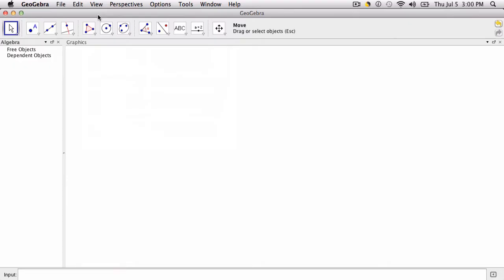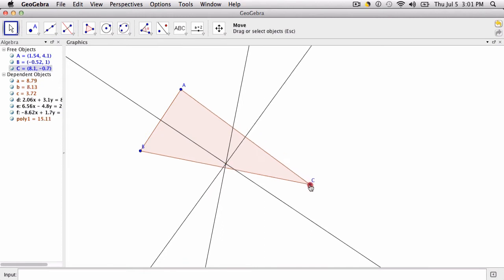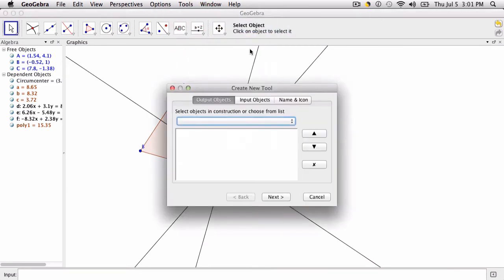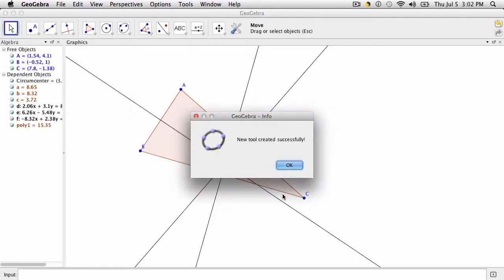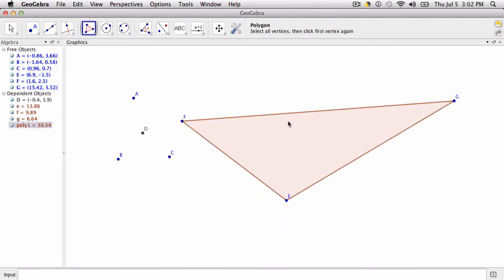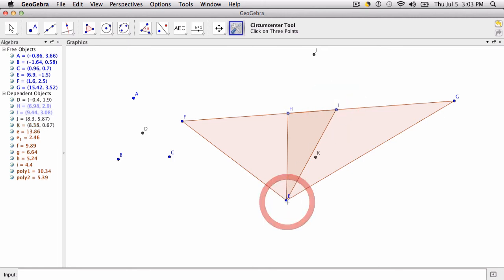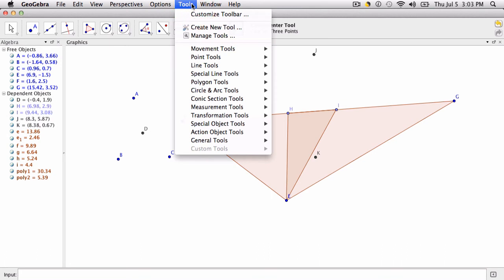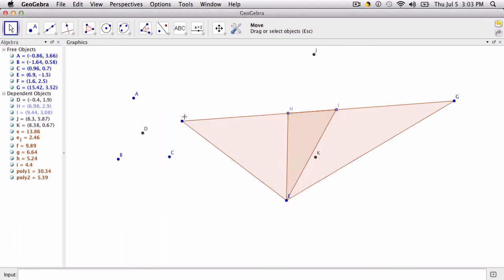Geogebra - Custom Circumcenter Tool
use geogebra to create a custom circumcenter tool